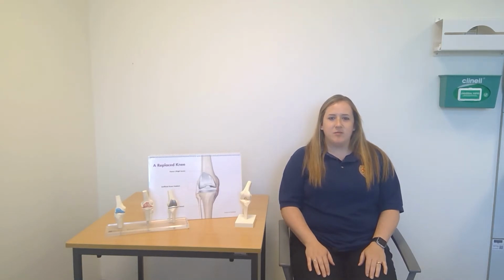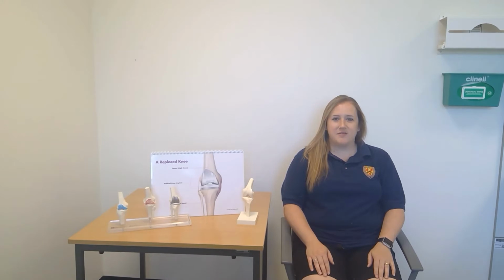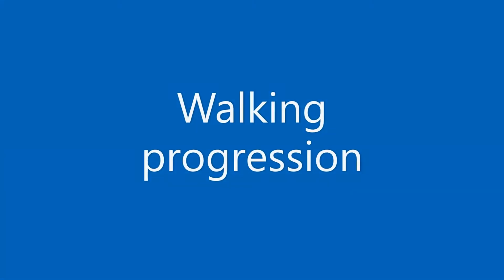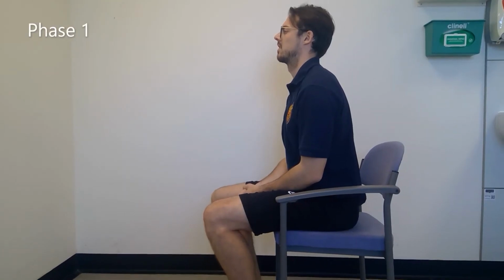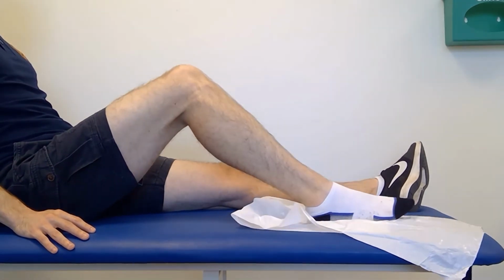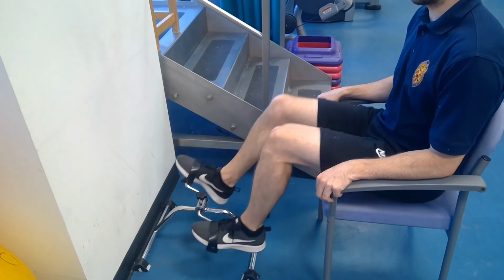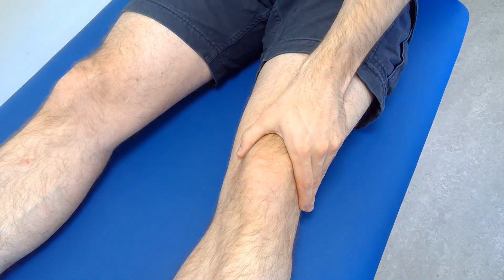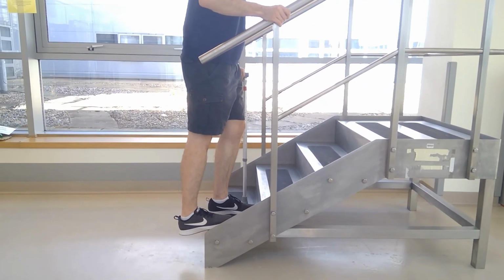Post Total Knee Replacement